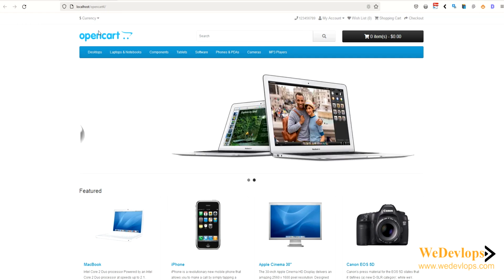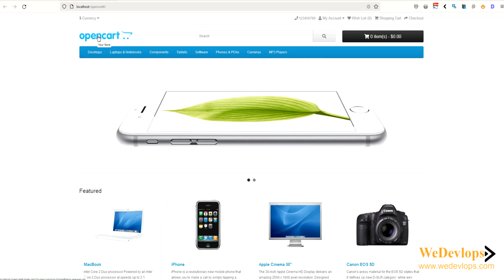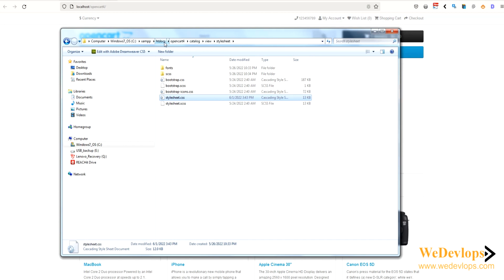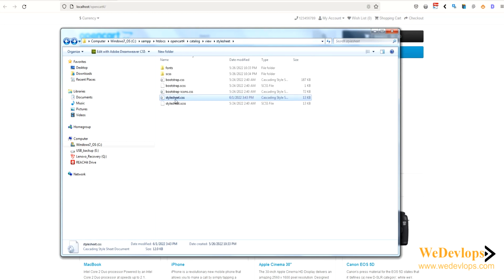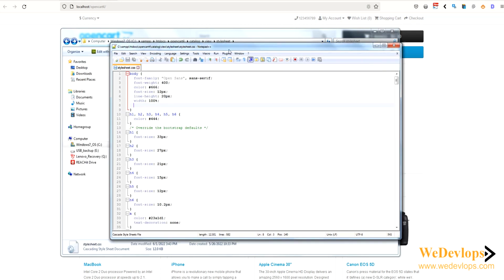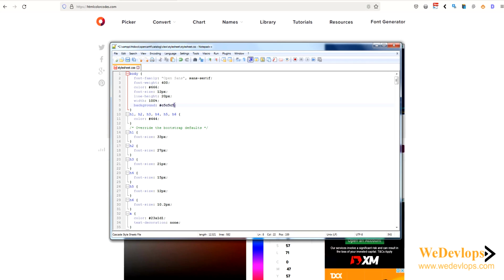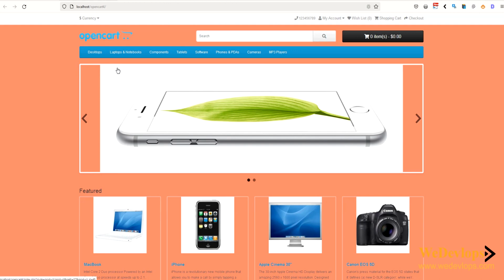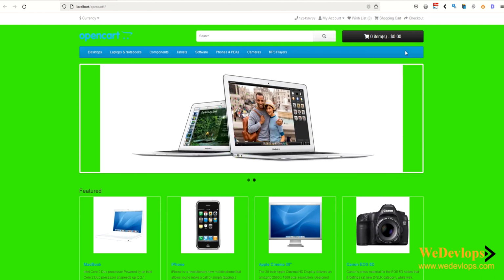Opencart 4 changing the background color of the themes or template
The latest version of opencart 4 themes default change the color of the background
Opencart 4 template default background color changed
How to change the default open cart 4 background theme or template
How to edit opencart 4 background
How to modify the open cart 4 background